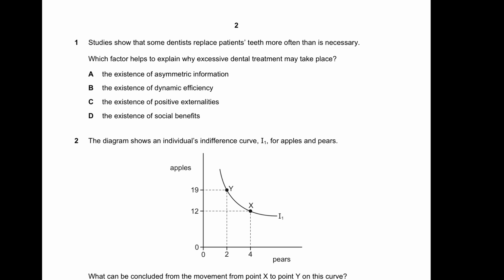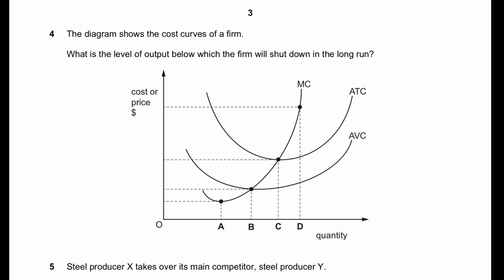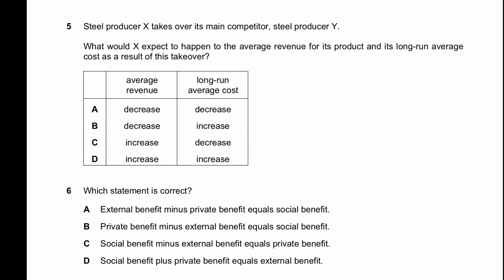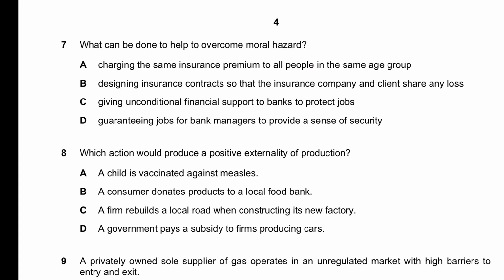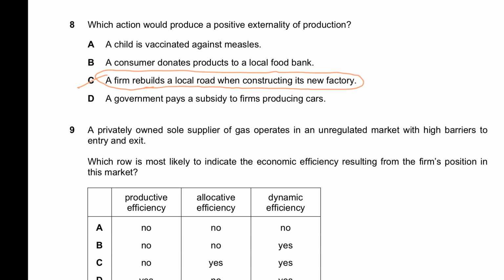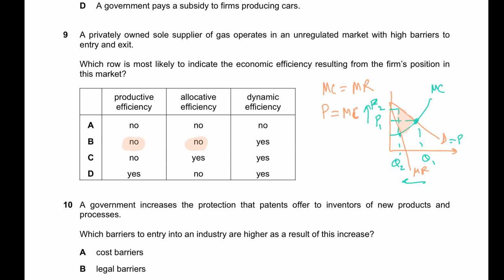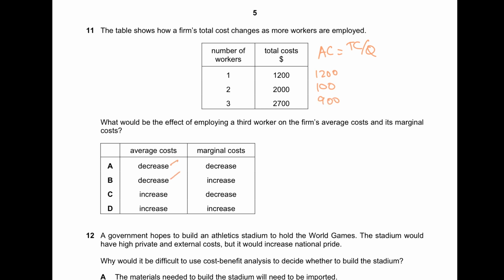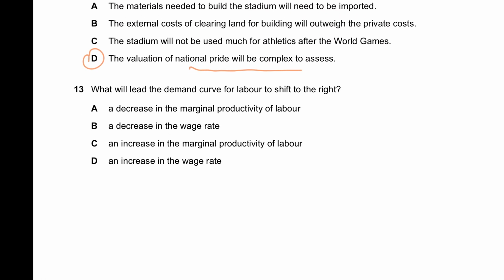paper 3 june 2023